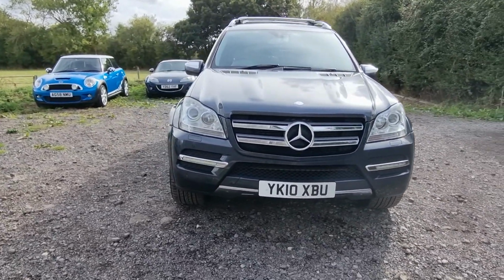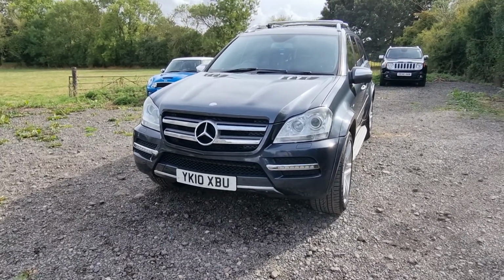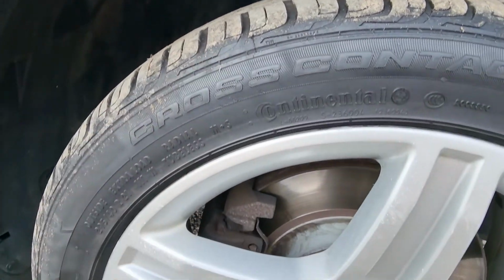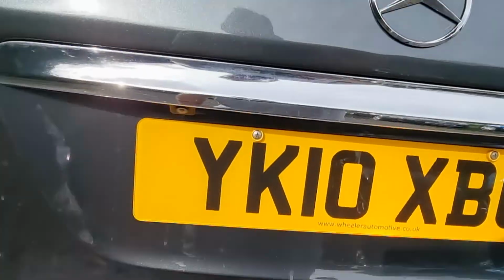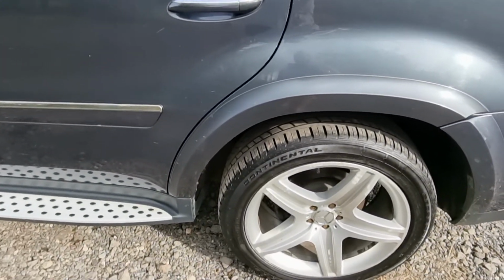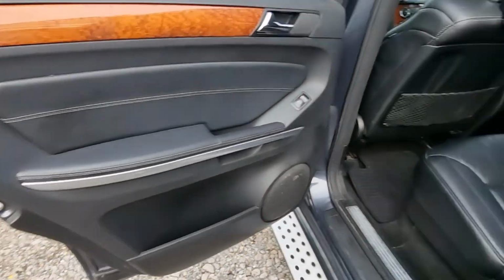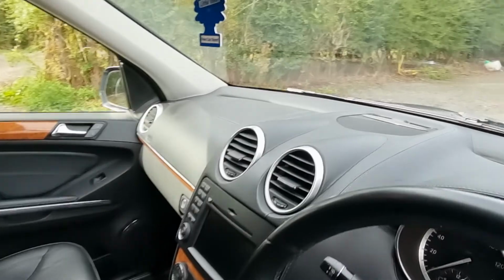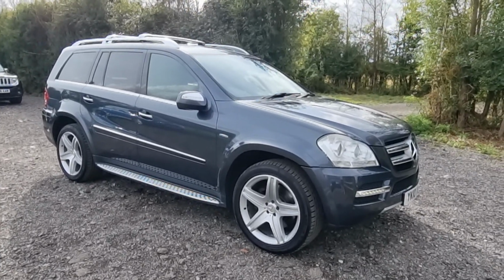7 September 2022